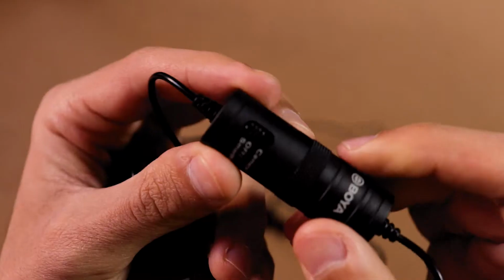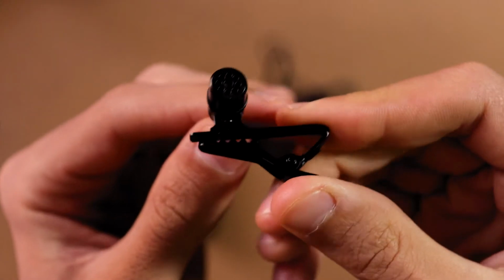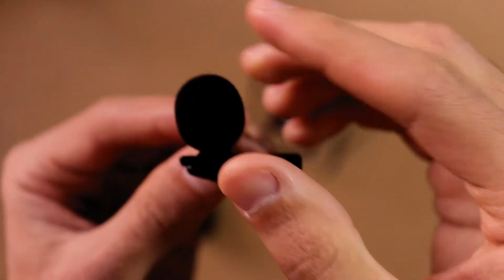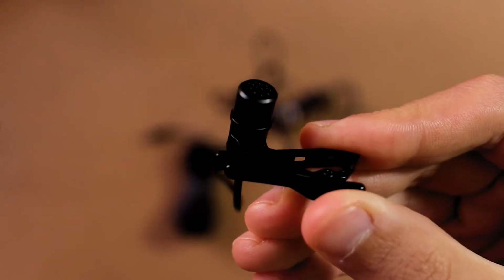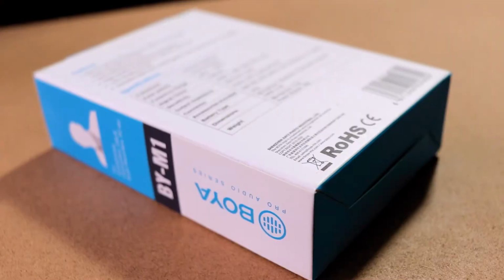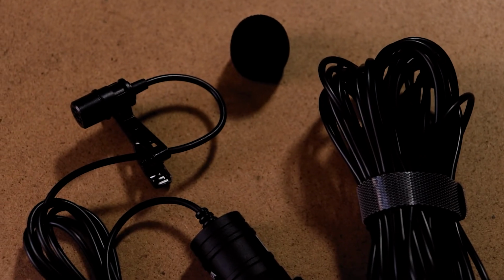BOYA BY M1 Lavalier Microphone Full Review | Budget Lav Mic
This microphone is one of the best Lav Mic for its budget.
If you are a content creator, This is the best choice for start.

Using the microphone:
• For Smartphone ( Switch off the microphone )
• For DSLR, Camcorders, Audio recorders, PC ect (Switch on the microphone)

Power requirement: LR44

Like this video? If so,  Don't forget to...